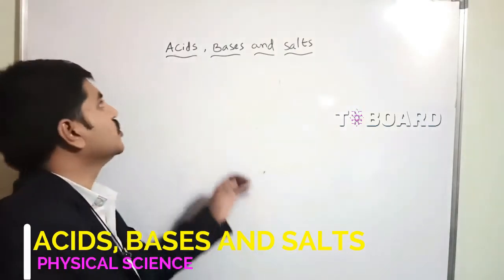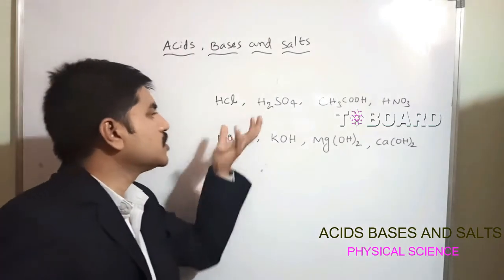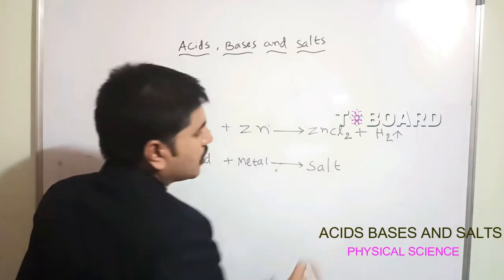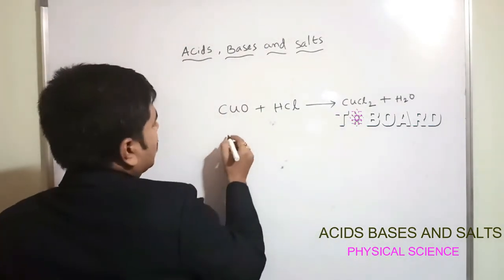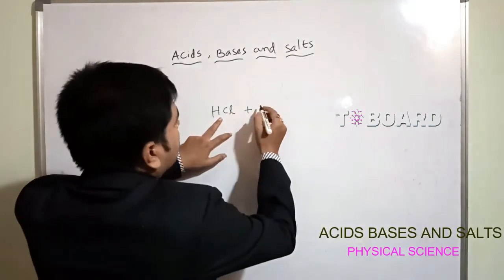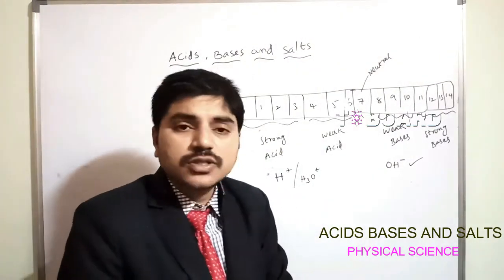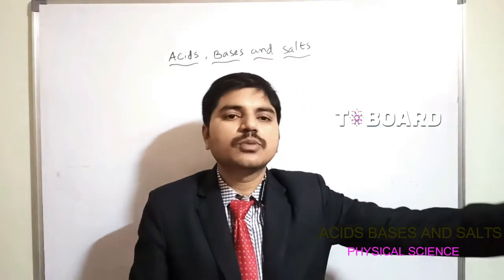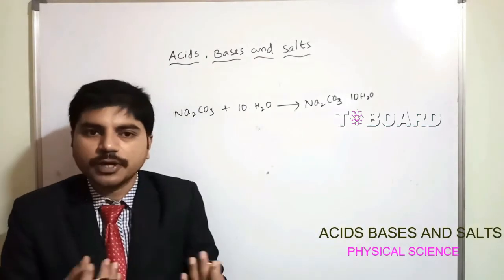ACIDS BASES AND SALTS || 10TH CLASS PHYSICAL SCIENCE || VRASHITHA EDUCATION || TELANGANA STATE